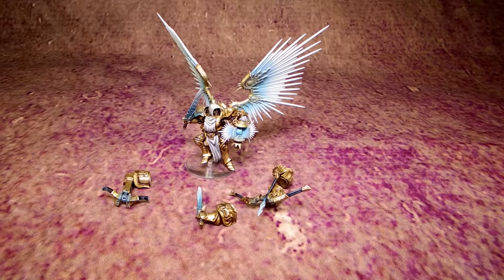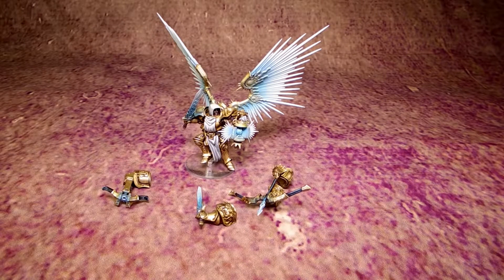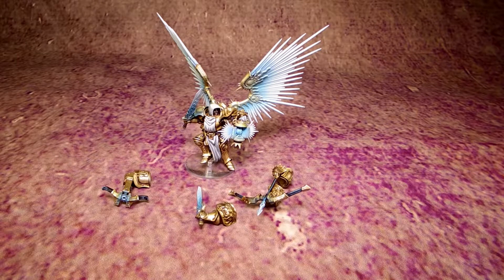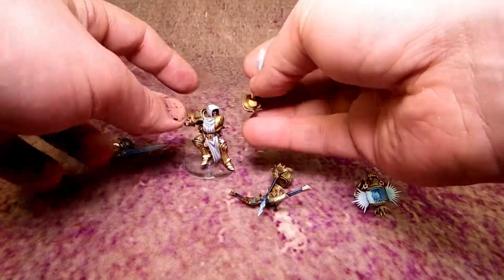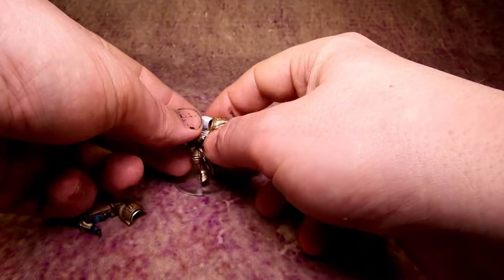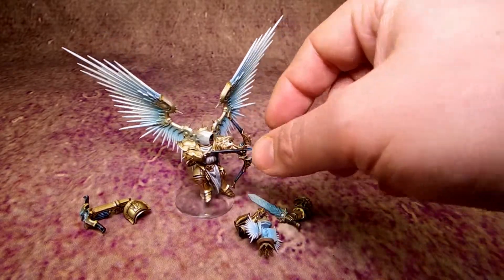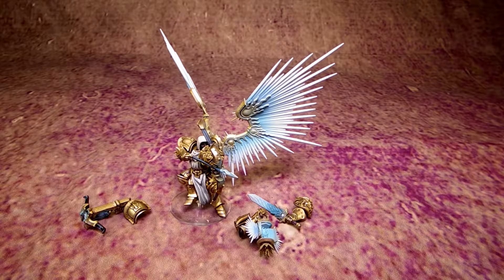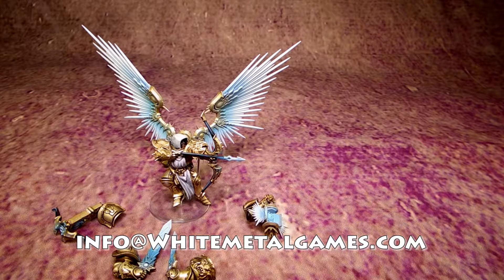White Metal Games Presents Tyrael from Diablo!! -- Studio Update!